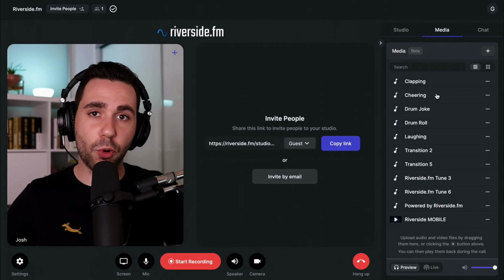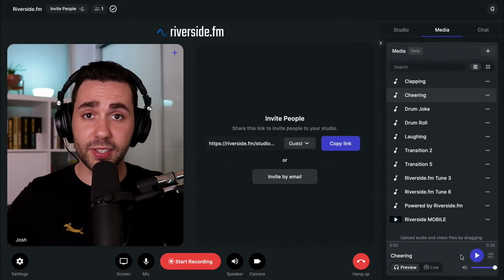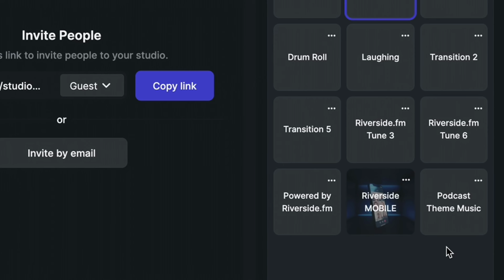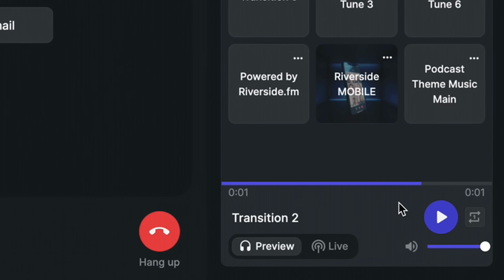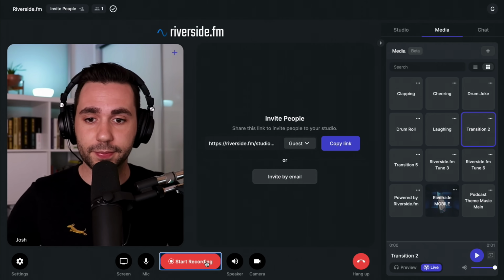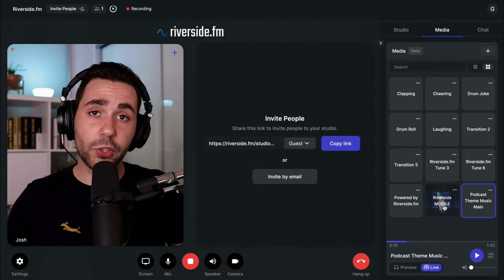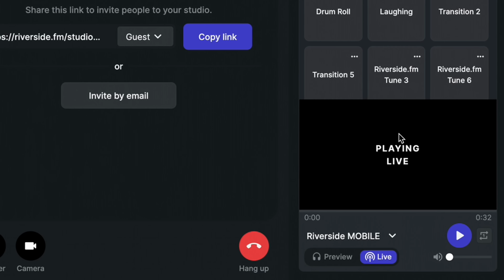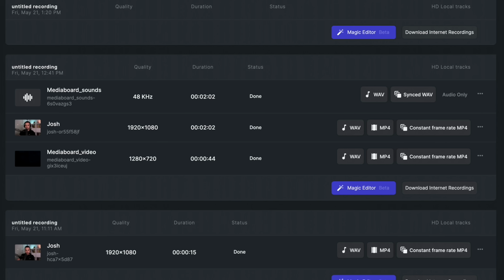Introducing Riverside's Media Board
🎙 Upload, preview, play & record audio AND video clips directly from your studio

❗ Perfect for podcast intros, jingles, ad reads, and video clips

✨ Create amazing podcasts without wasting time editing!

👉 Riverside.fm/mediaboard